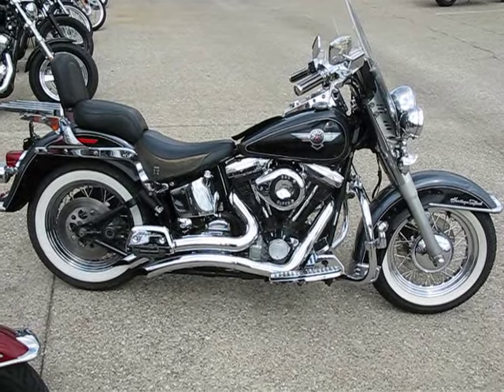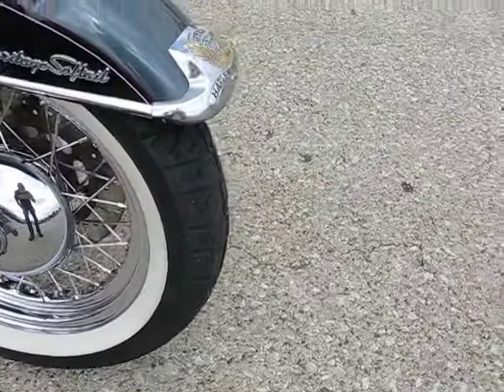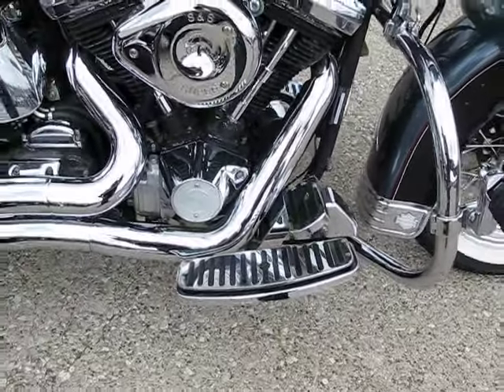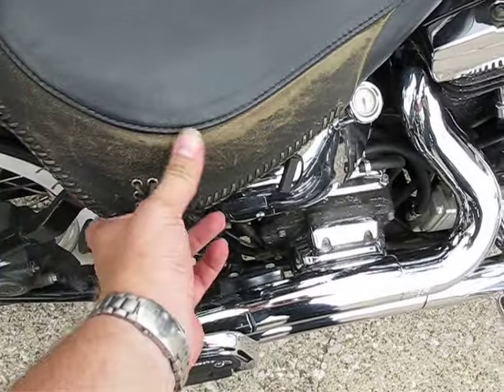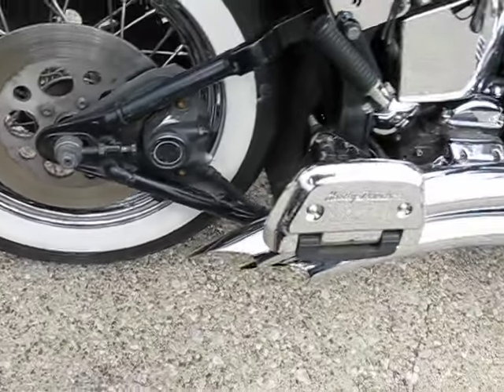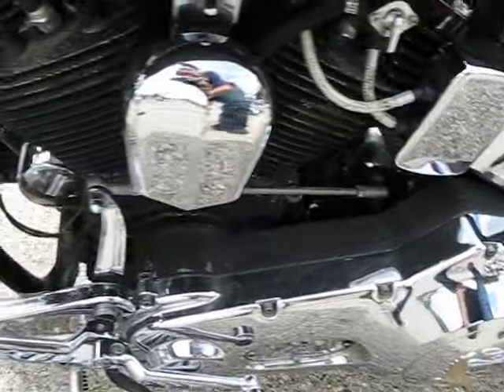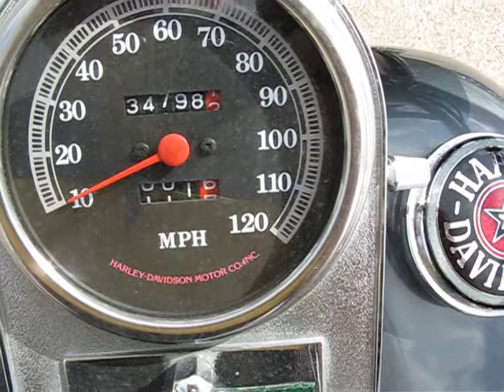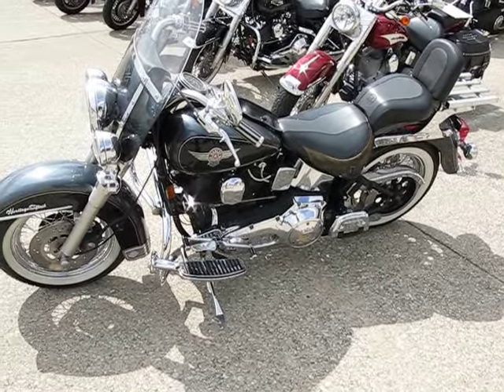1995 Harley-Davidson Heritage Softail FLSTC 1HD1BNL13SY020066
You're looking at a 1995 H-D Heritage Softail